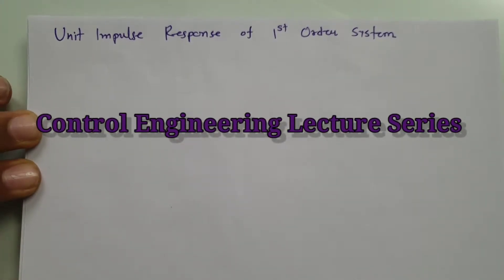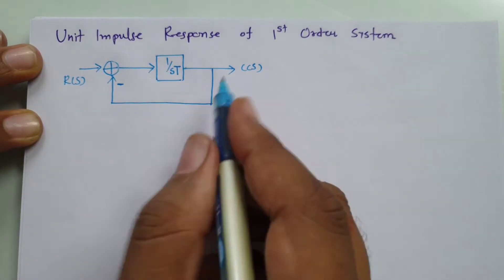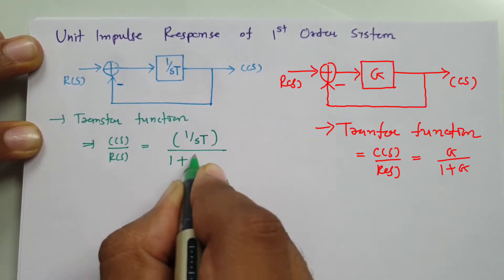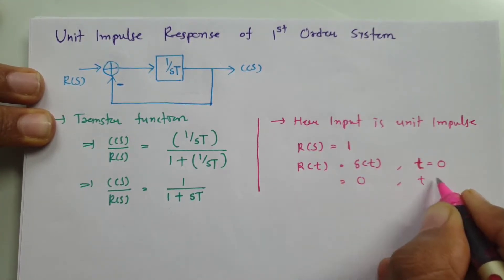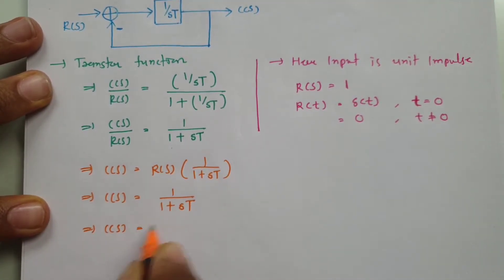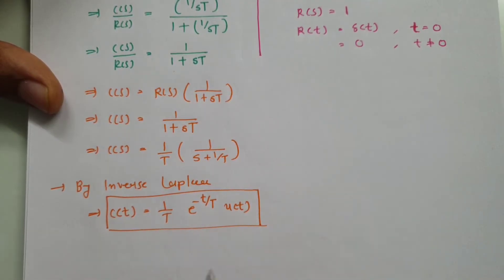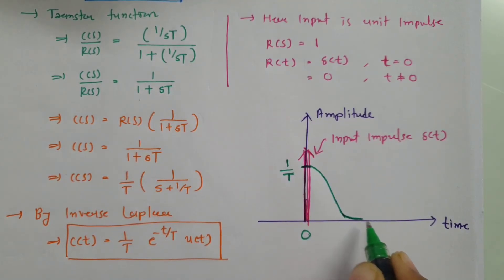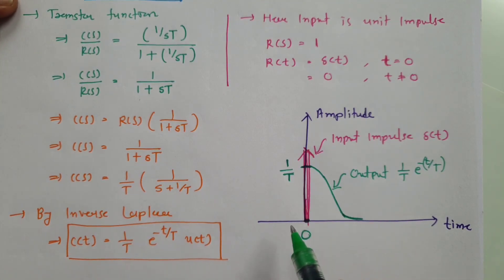Impulse Response of First-Order Systems: Concepts, Derivation, and Graphical Understanding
Impulse Response of First-Order Systems is covered by the following Timestamps:

0:00 - Control Engineering Lecture Series
0:06 - Introduction to Impulse Response of 1st Order system
0:24 - 1st Order System
2:00 - Unit Impulse Input
2:45 - Derivation of Impulse Response of 1st Order system
3:55 - Graphical Understanding of Impulse Response of 1st Order system

Following points are covered in this video:

1. Unit Impulse Response
2. 1st Order System
3. Unit Impulse Response of 1st order system

15. MATLAB Programs of control system/ Control Engineering